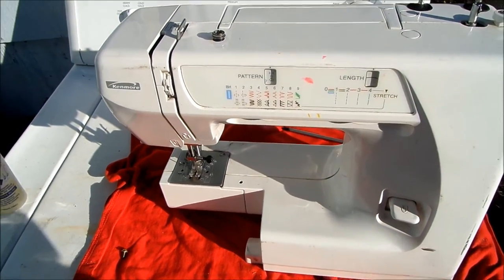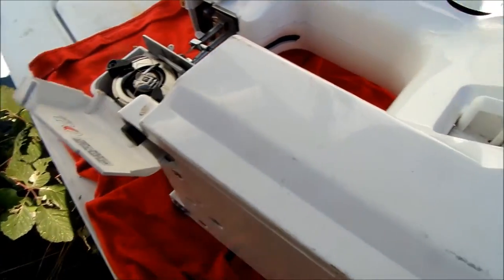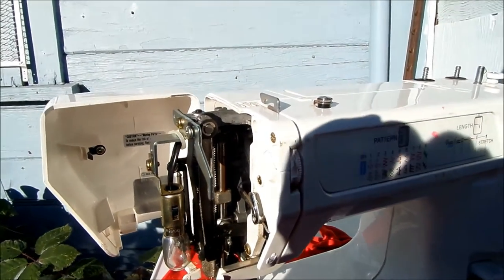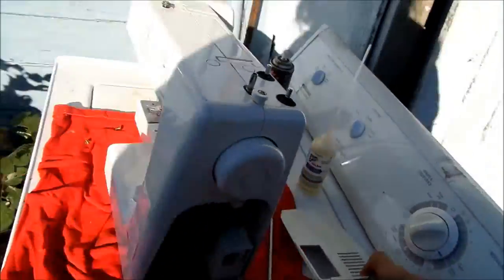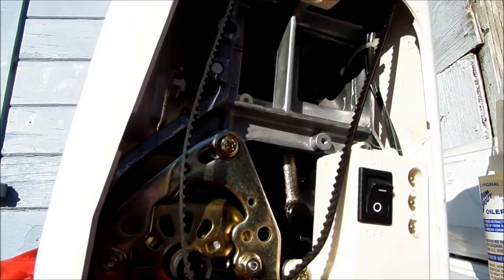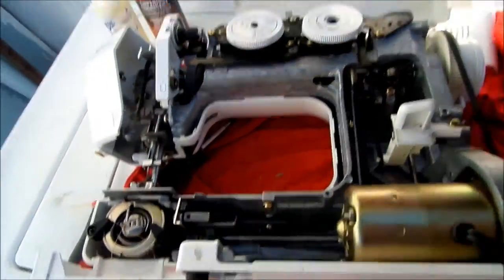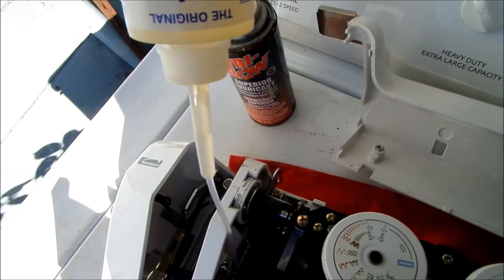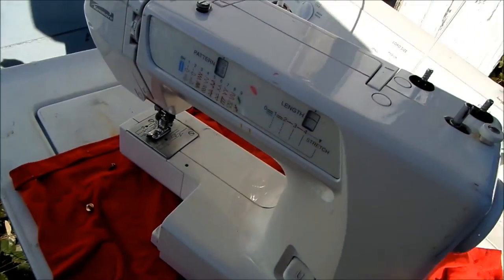Sewing Machine Service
Is your machine grunting, move'n slow? It may need some oil. z_fixitman at yahoo 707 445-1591 for service.